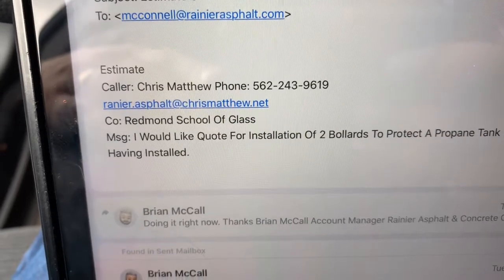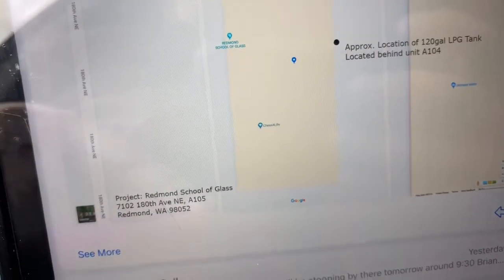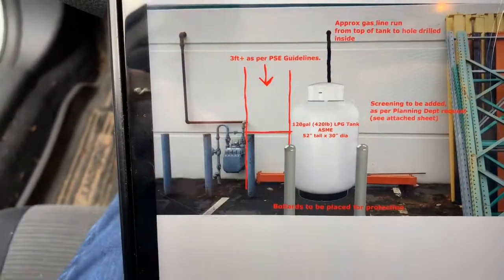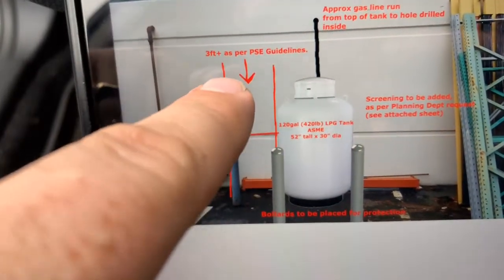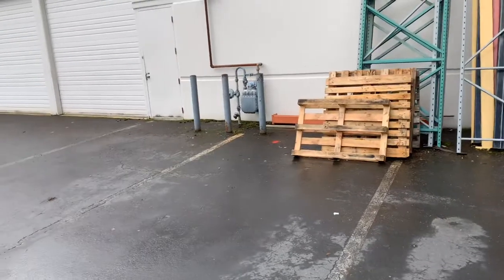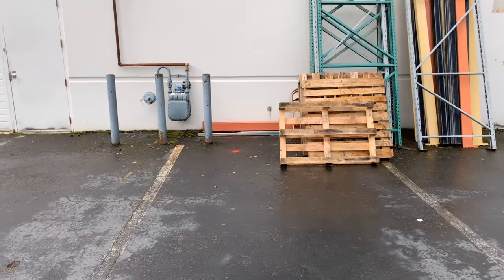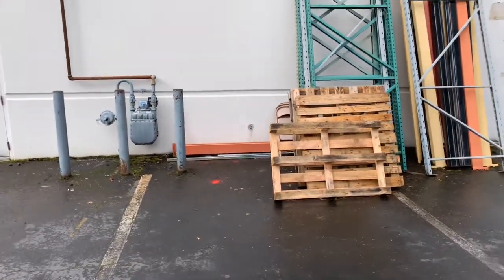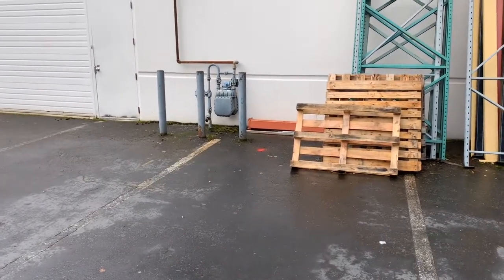24159_Redmond School of Glass_BO